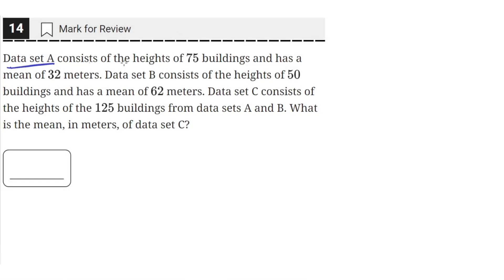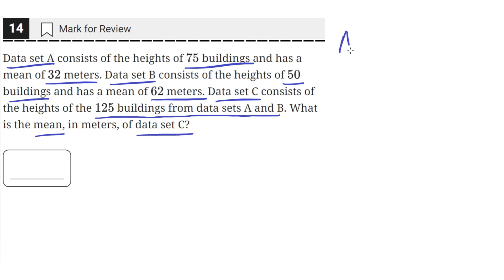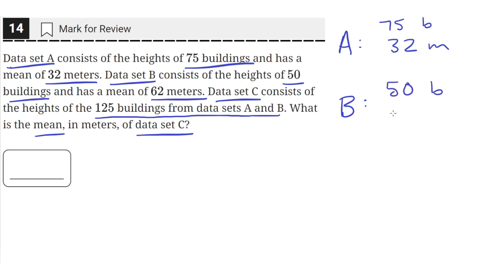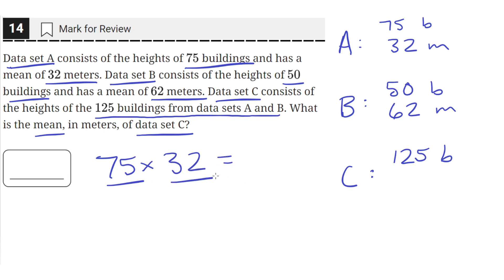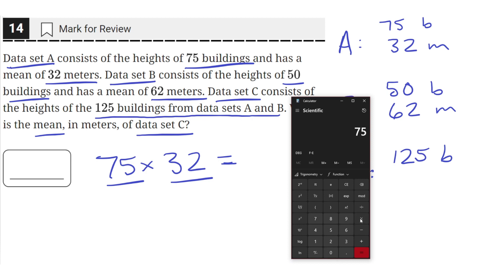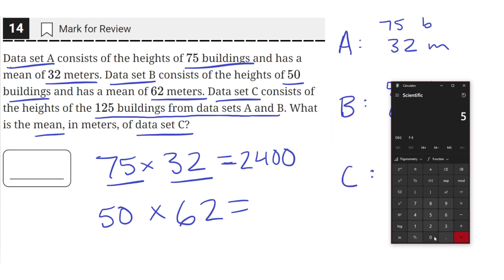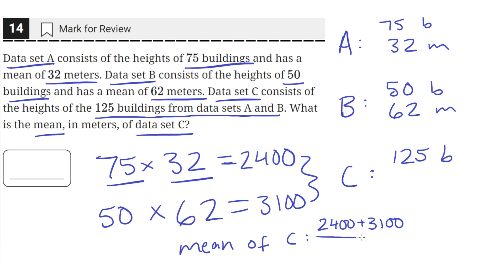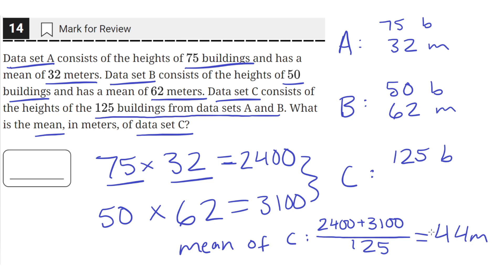Digital SAT Practice Test 4 - Math Module 2 - Question 14